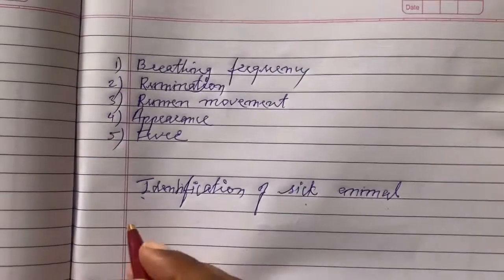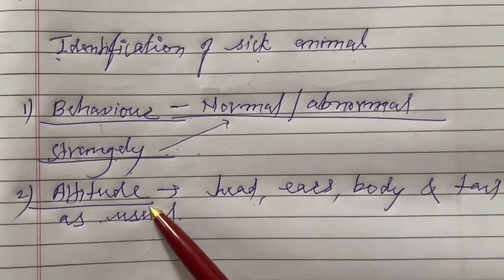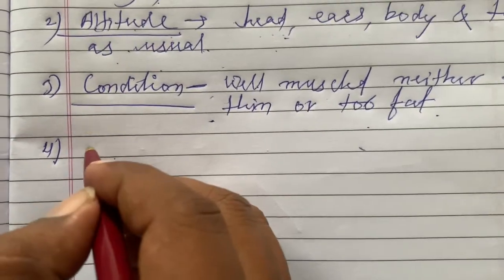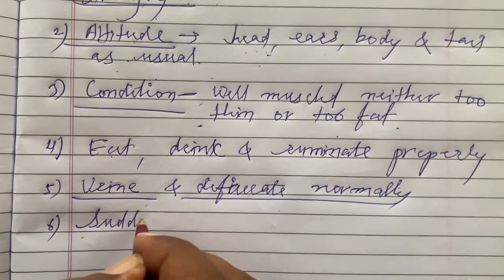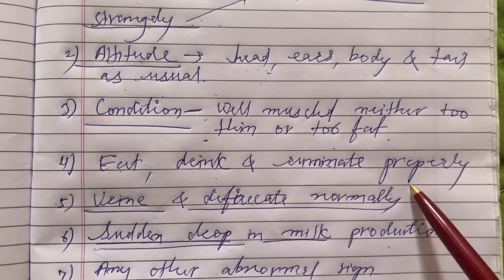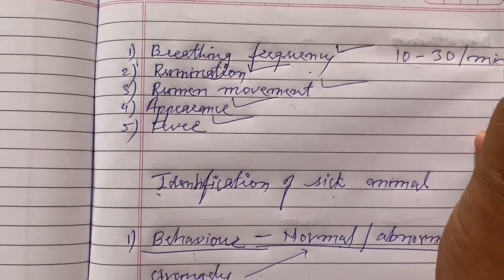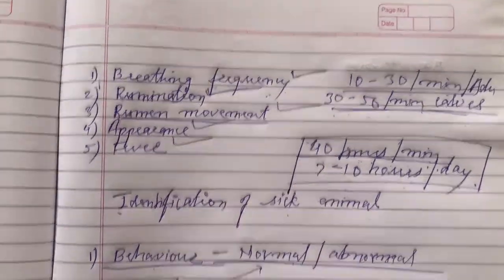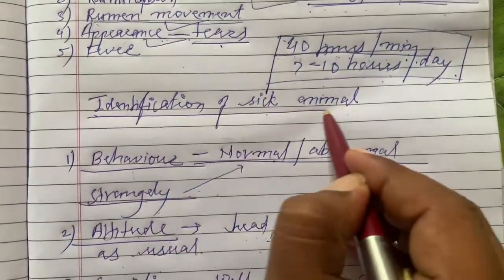Identification of sick animals